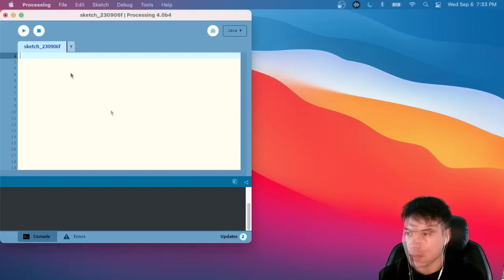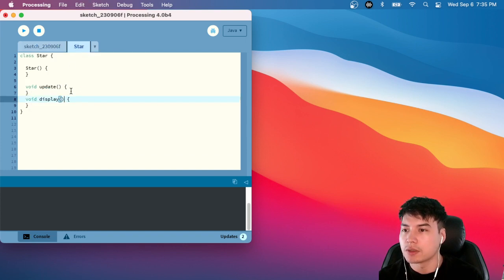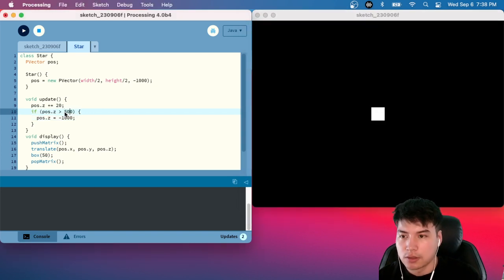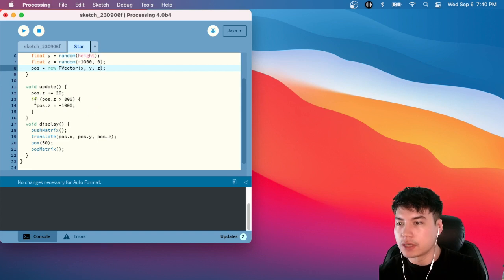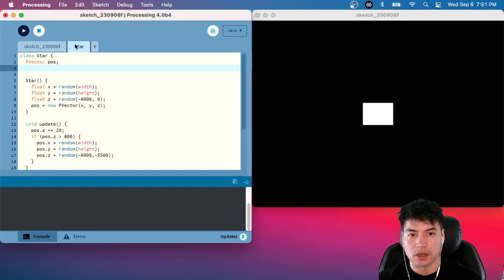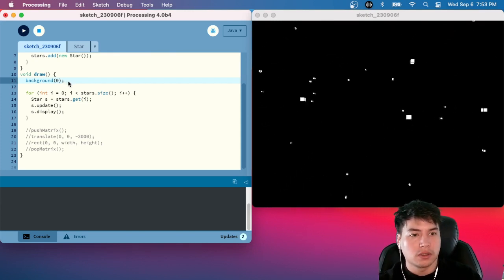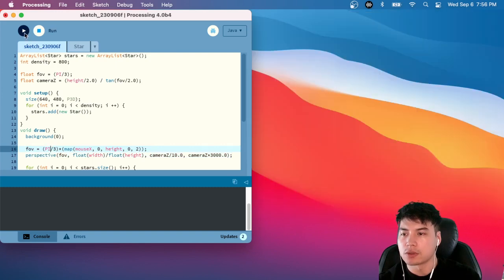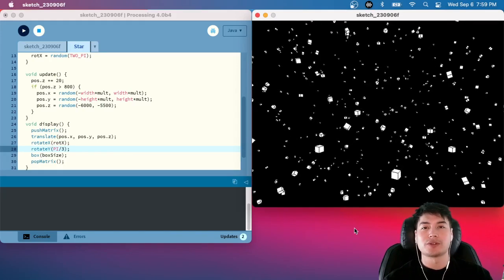illusion of motion pt 3 - star field